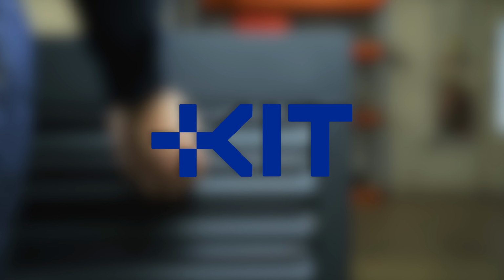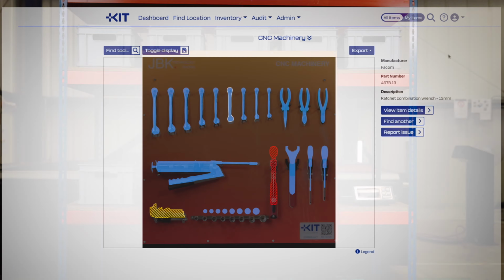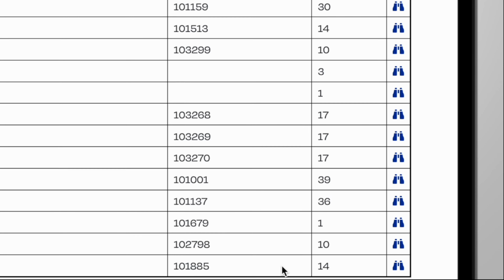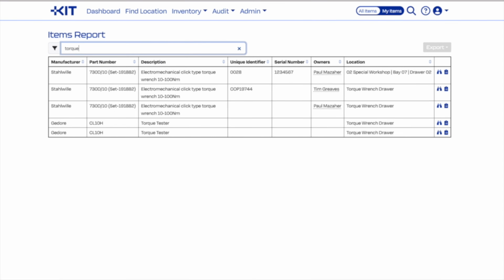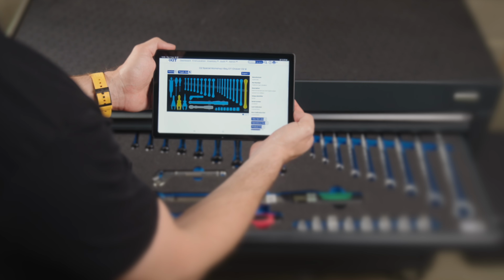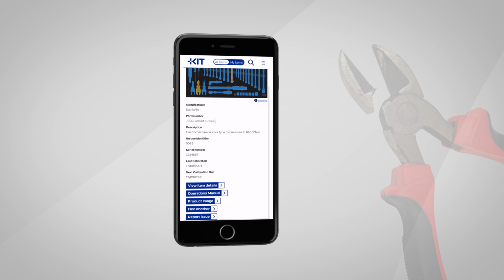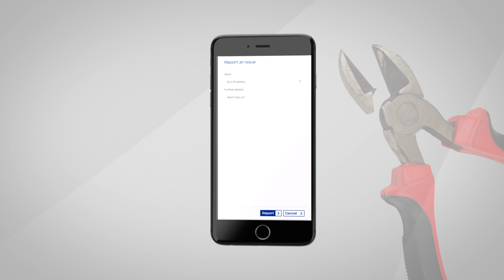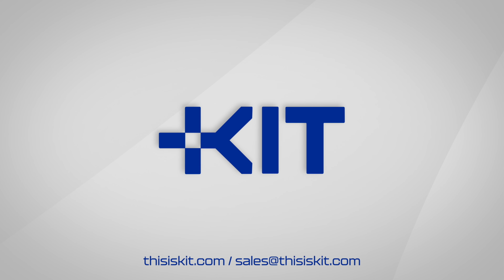An Introduction to KIT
This video provides a brief overview of the KIT intelligent tooling and inventory platform. KIT blends the traditions of visual tool management with digital inventory software offering a unique solution to help organisations manage, audit and maintain their industrial tooling and equipment.